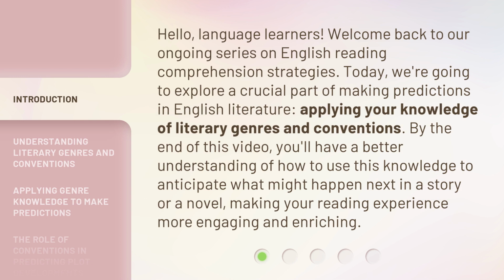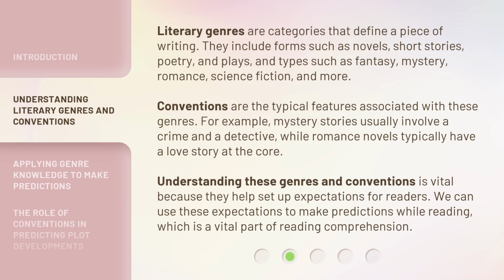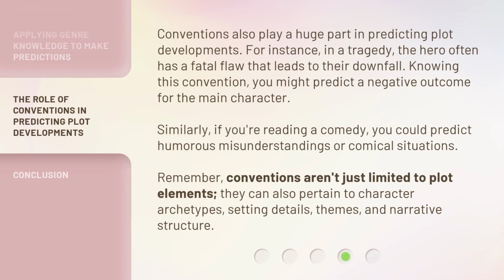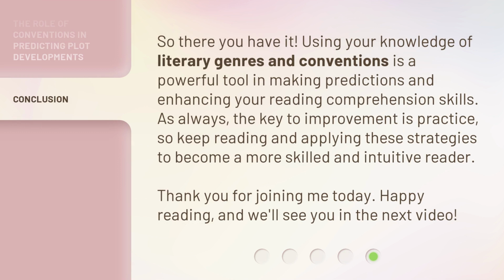Exploring English Literature: Applying Genre Knowledge for Better Understanding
Unlocking English Literature: Mastering Genre Knowledge for Deeper Understanding • Enhance your reading experience by learning how to apply your knowledge of literary genres and conventions. Discover how to make accurate predictions and engage with stories and novels on a whole new level.

00:00 • Introduction - Exploring English Literature: Applying Genre Knowledge for Better Understanding
00:41 • Understanding Literary Genres and Conventions
01:28 • Applying Genre Knowledge to Make Predictions
02:15 • The Role of Conventions in Predicting Plot Developments